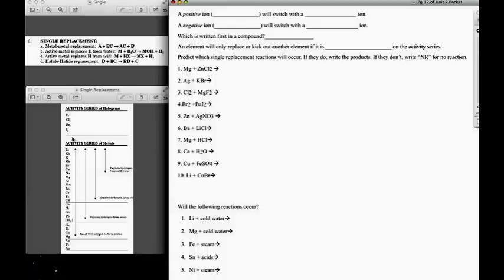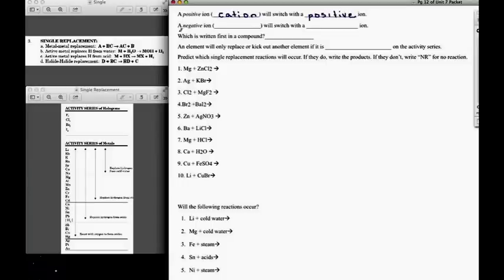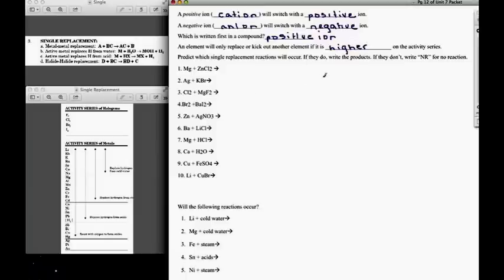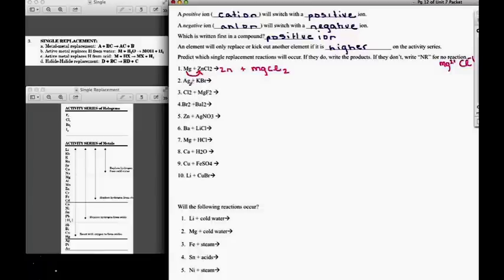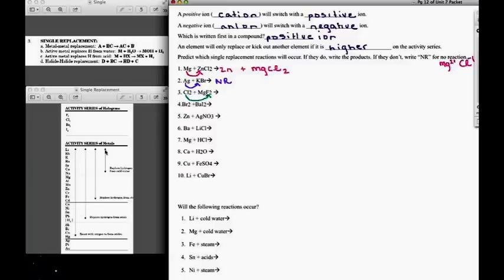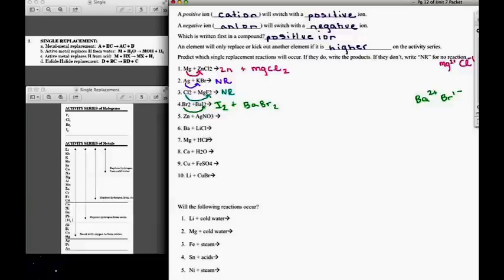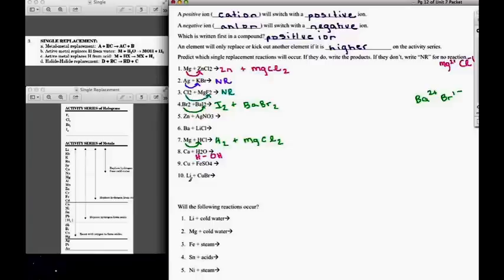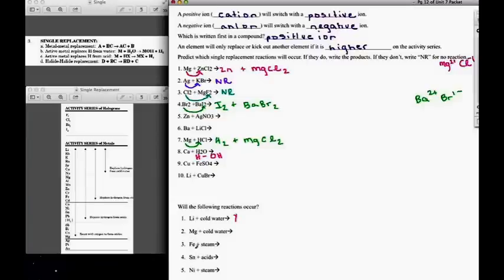Single Replacement Reactions